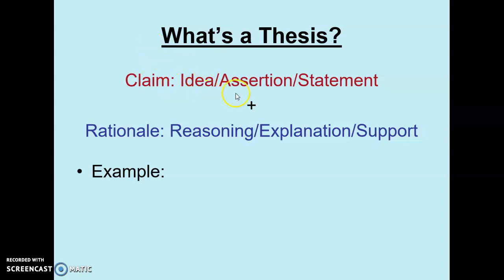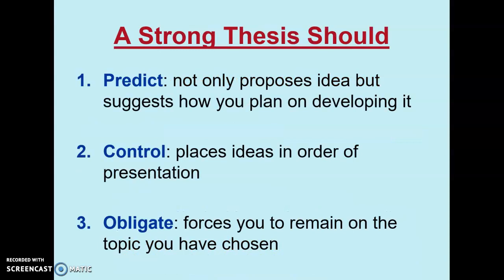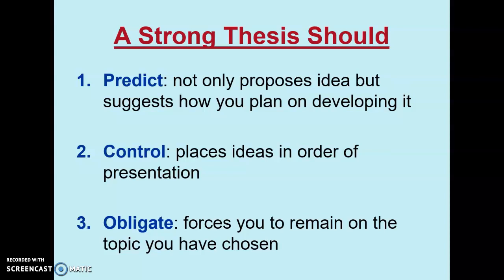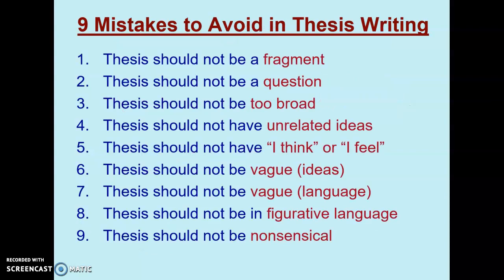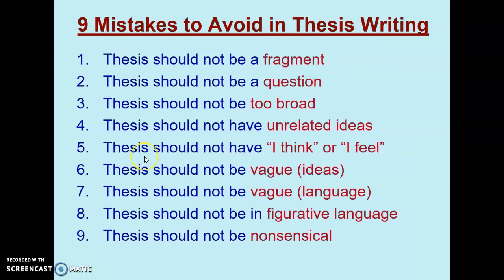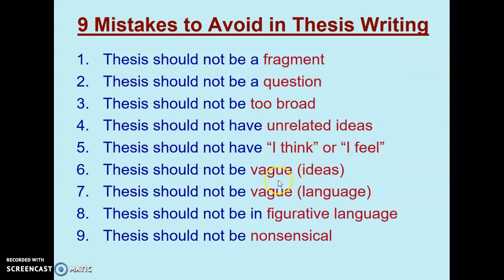Workshop on Thesis Sentences Part I